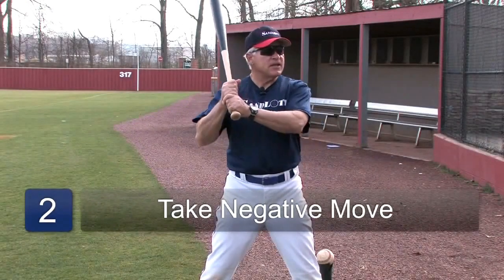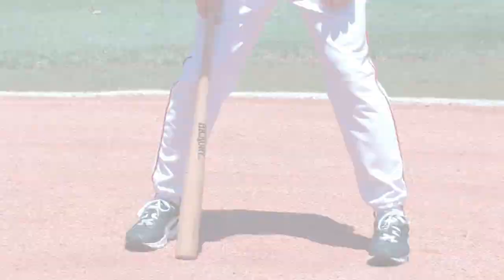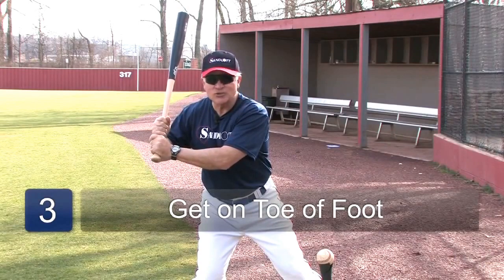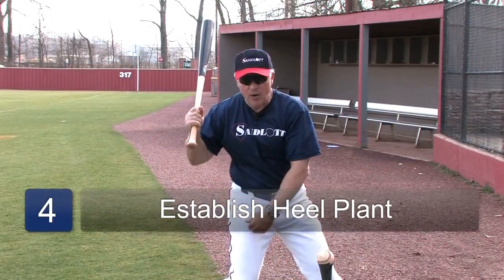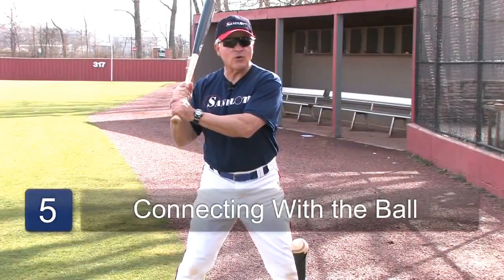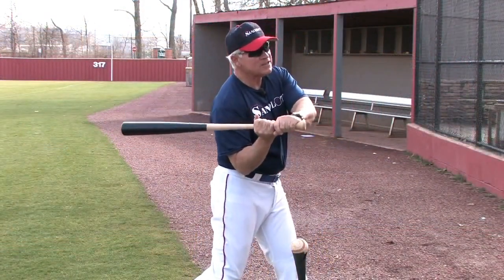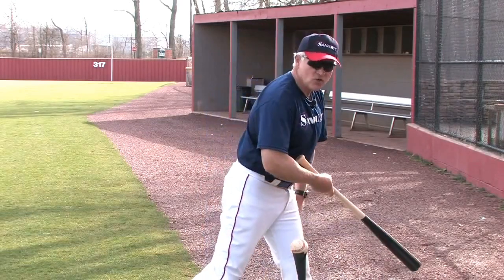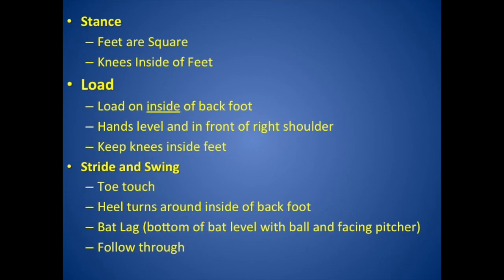Youth Batting Fundamentals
This is a video that used some existing YouTube clips to be a teaching aid for my sons' little league team.